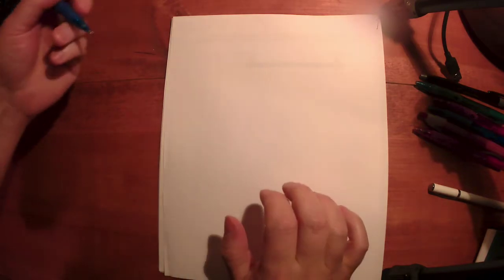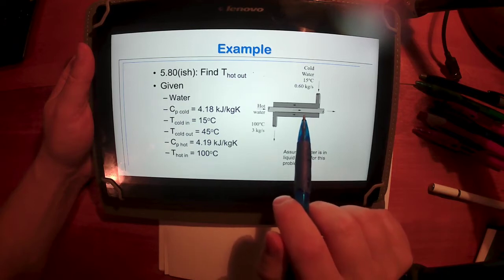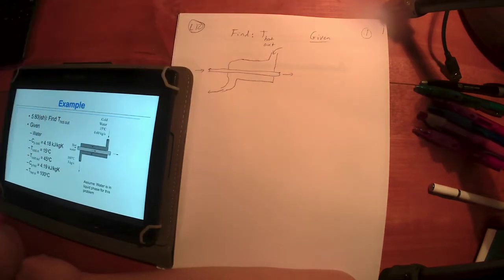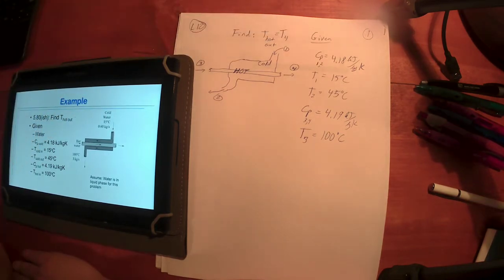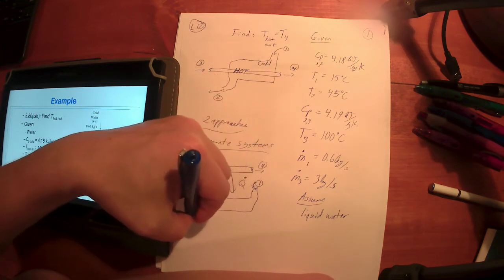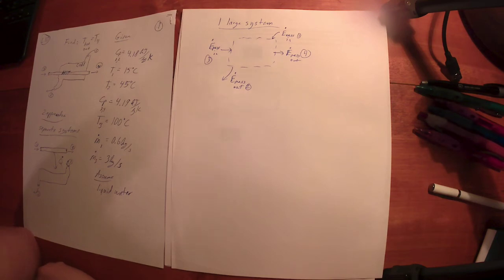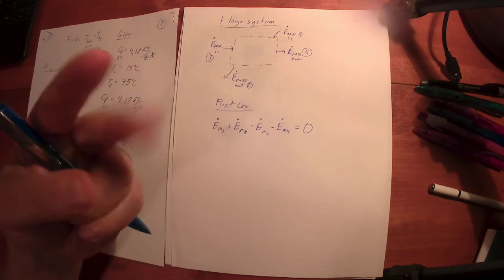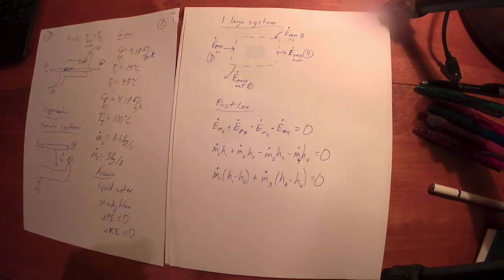Thermodynamics Lecture 12 example 1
First Law for steady flow (or steady state) devices. Heat exchanger example problem included.